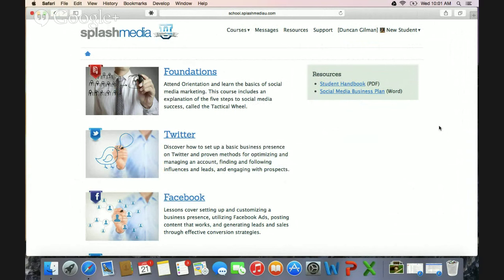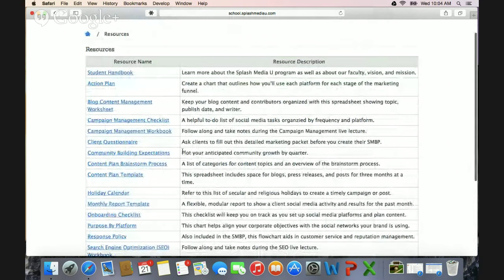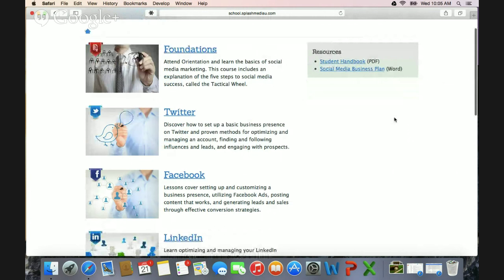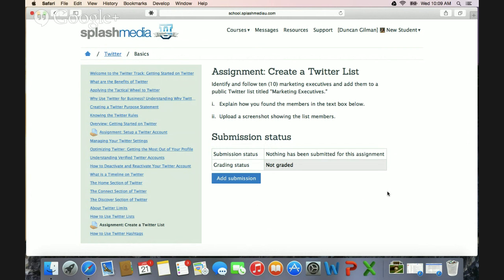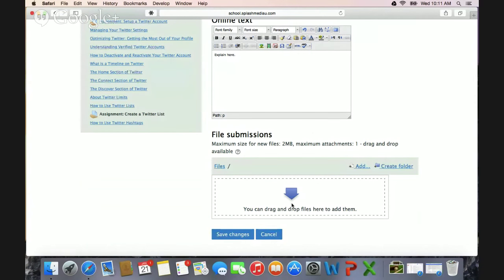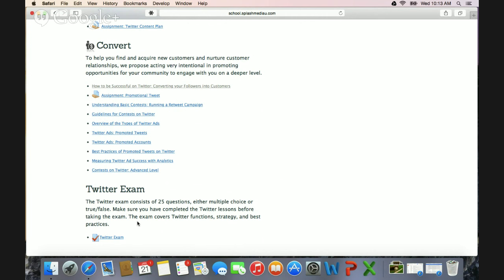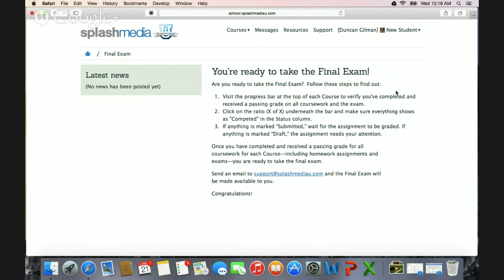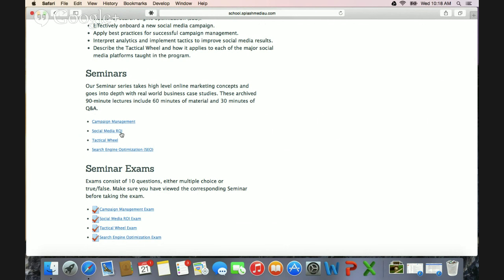Splash Media U Tour - 1/21/15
This live tour includes a walk-through of Splash Media U's social media certification program. You'll be able to see our program first-hand as we explore the user interface, and you'll be able to have your questions answered live during the webinar.

Please set aside 45 minutes to allow for questions.